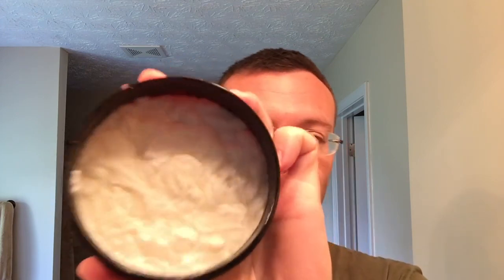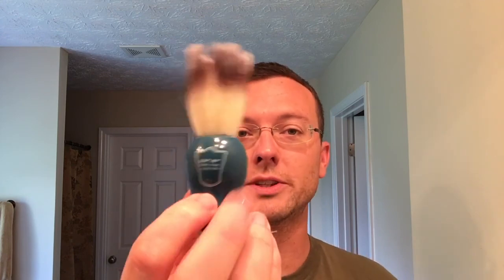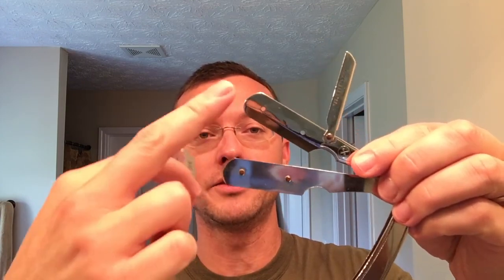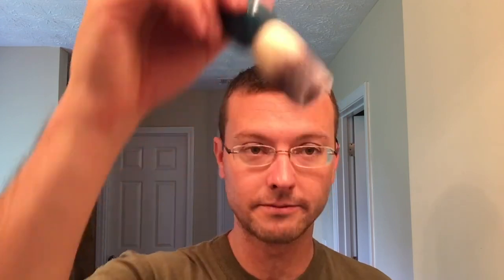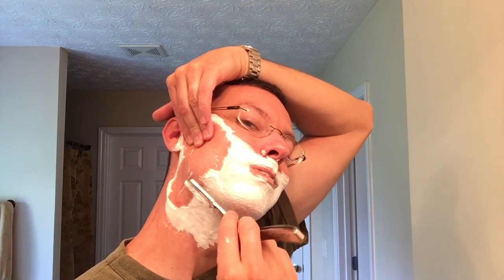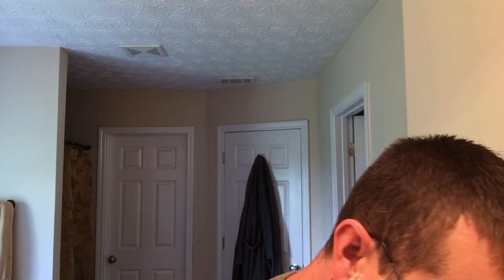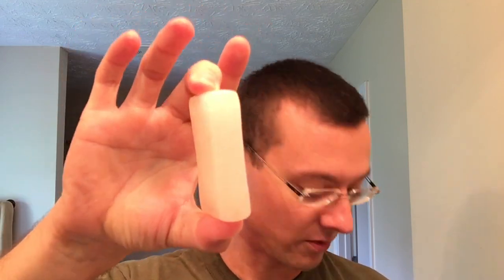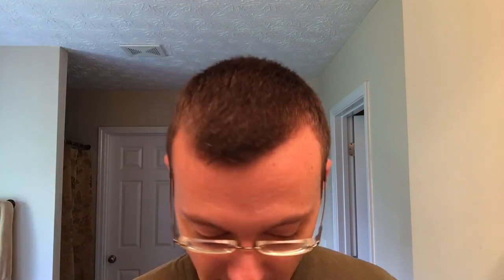Monroe Shaving Co. Barbershop Shaving Soap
SOTD:

MSC Lavender Pre-Shave
MSC Barbershop Shaving Soap
Parker Synthetic Blue Handle Brush
Parker SRX Shavette Razor
Big Ben Razor Blade
MSC Barbershop Aftershave Balm